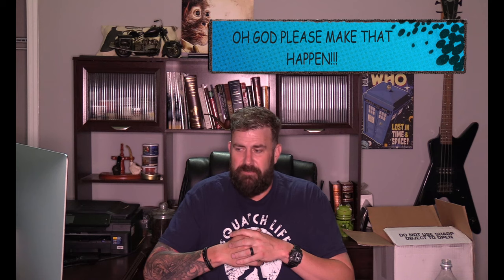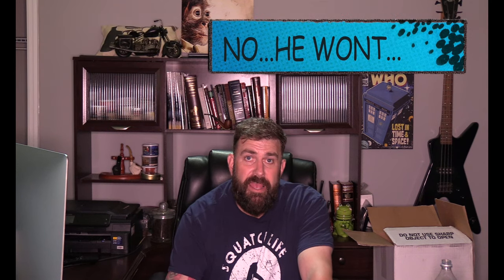GEAR Squatch: Long Motorcycle Trips and My Sturgis Plan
As I prepare for my first long motorcycle trip to the Sturgis Rally next week I decided to show you some of my ideas and ask. What do you recommend for a long bike trip on my Road Glide or any other bike for that matter. Lets have a convo!